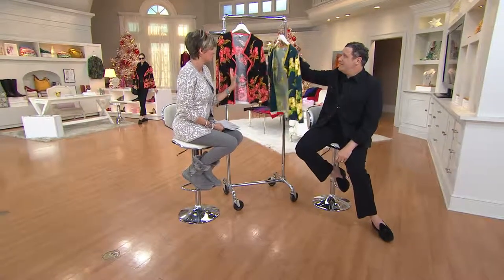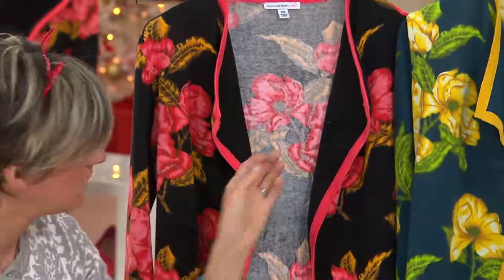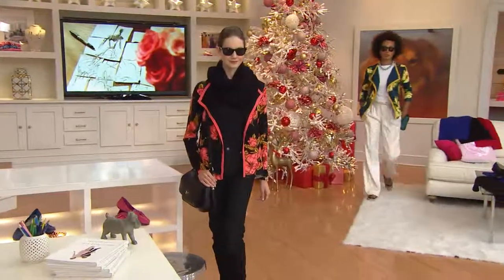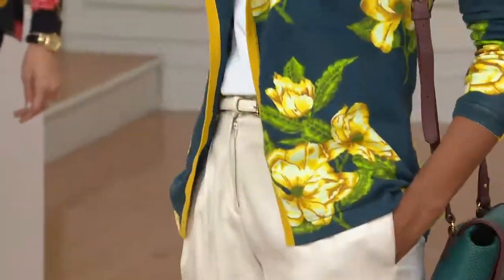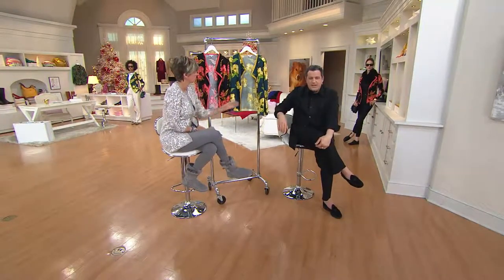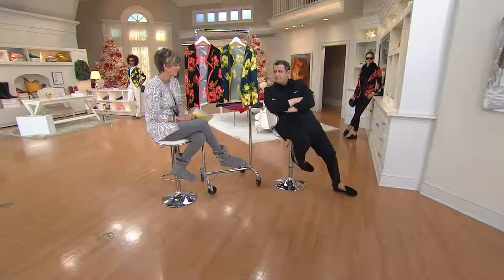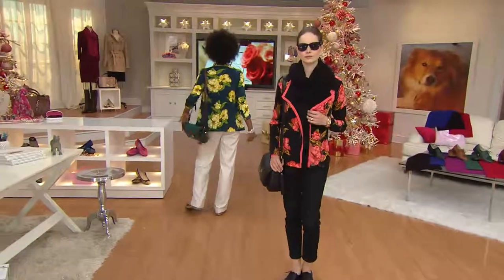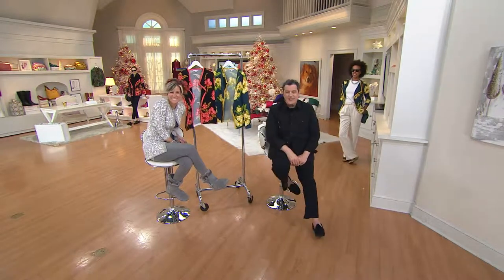Isaac Mizrahi Live! Floral Printed Open Front Cardigan with Shawn Killinger